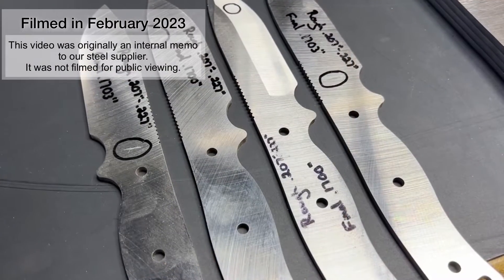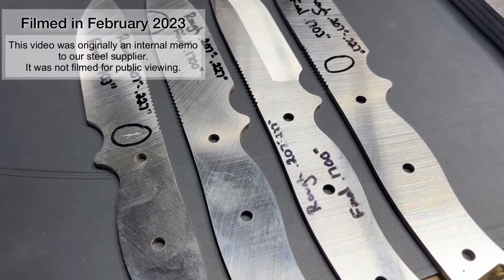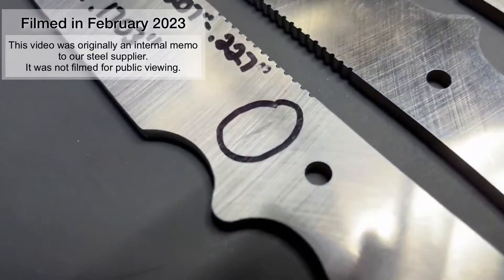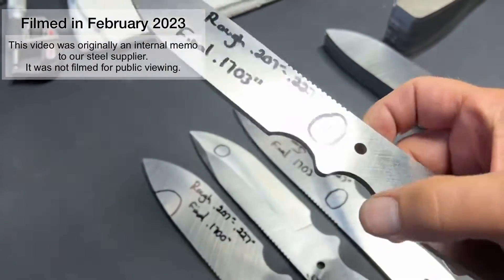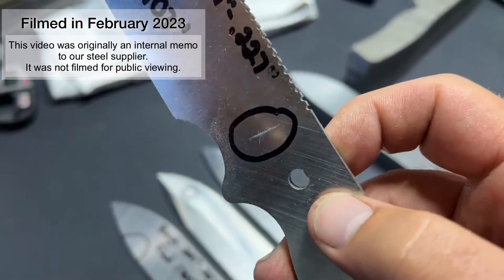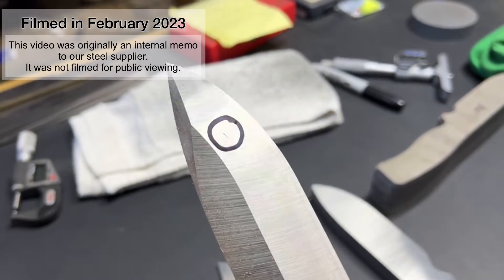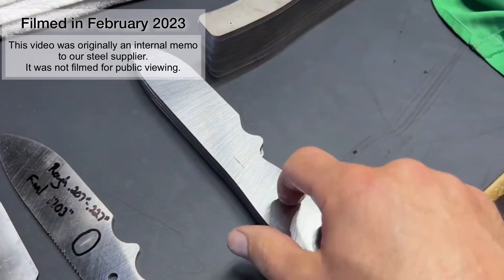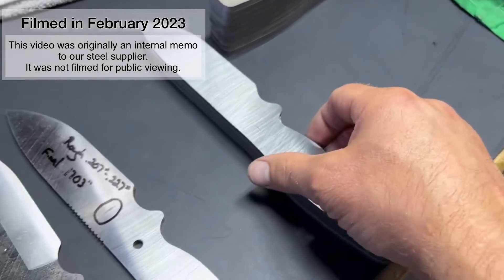HUGE CPM-Magnacut Voids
Niagara Specialty Metals has blocked us on IG and seemingly refuses to even acknowledge the issue. I wonder if Larrin Thomas @knifesteelnerds will ever decide to weigh in on the issue? You can keep hiding behind marketing for a while, but we are getting independent third-party lab testing done now. This is all going to come out eventually, backed up with multiple lab reports. Enjoy your sunshine while it lasts... 🍿